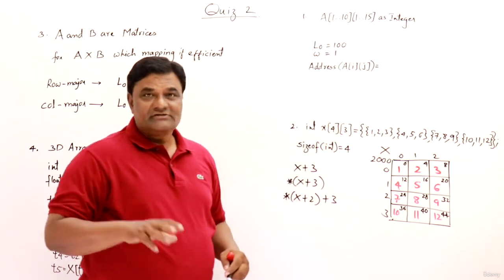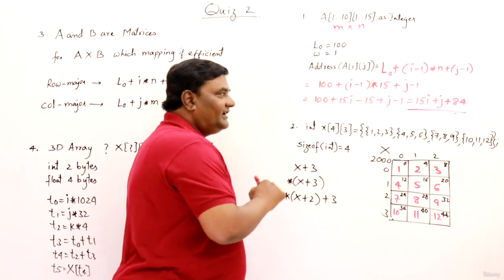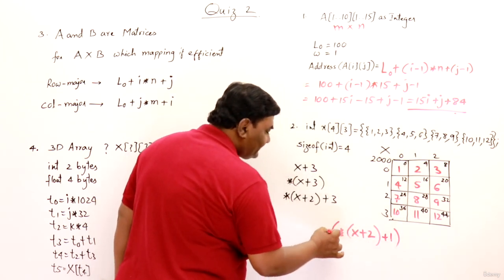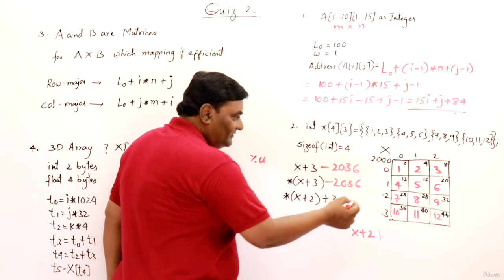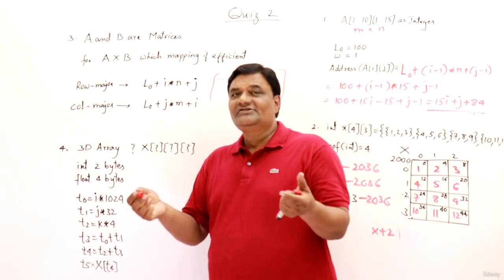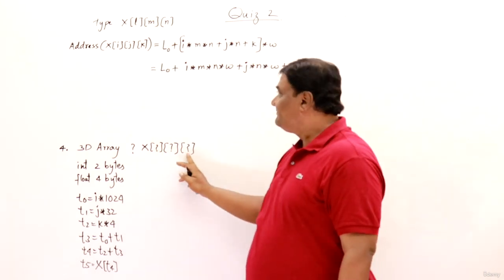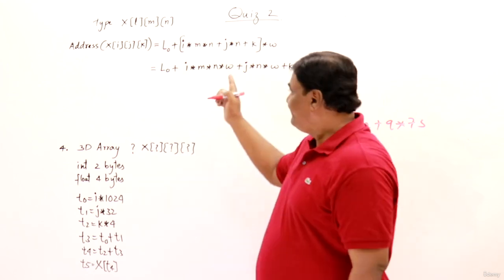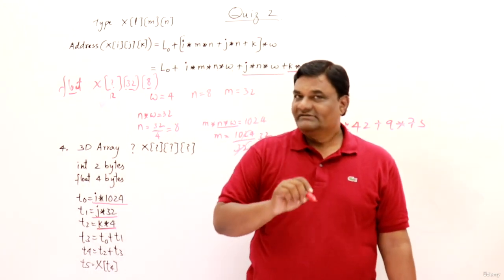93 Solutions for Quiz 2